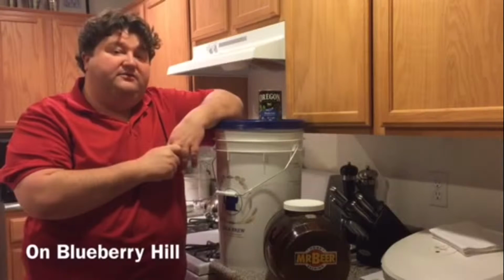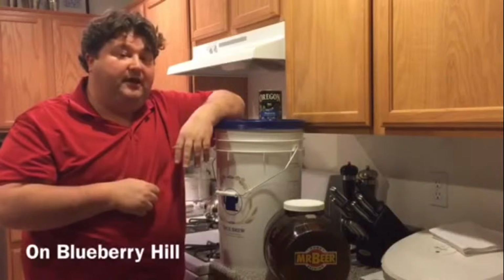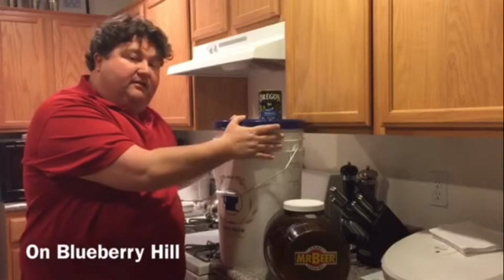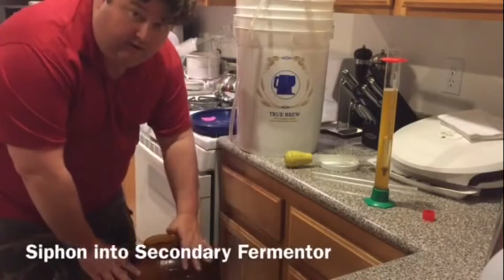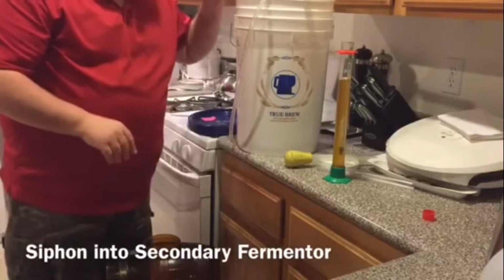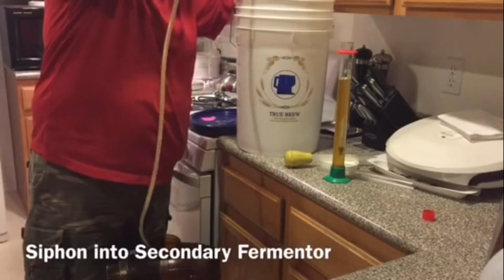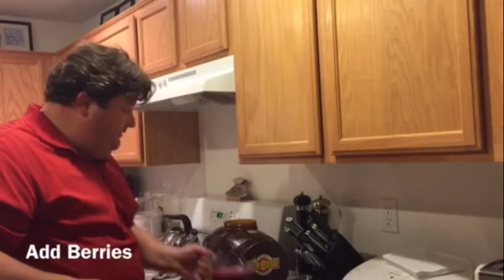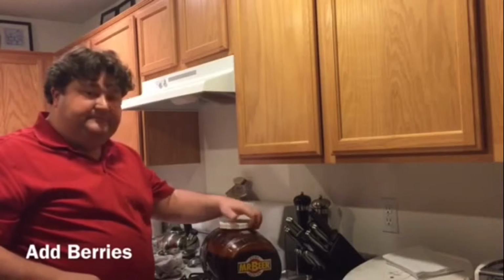Homebrewing Kits: Enhancing your Homebrewing Kit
The fourth video in the Homebrewing Kits Video series

Mr Beer Kit